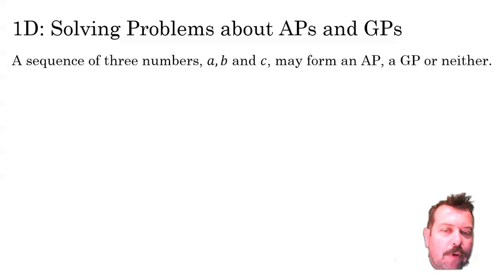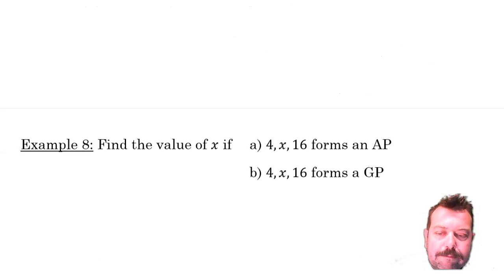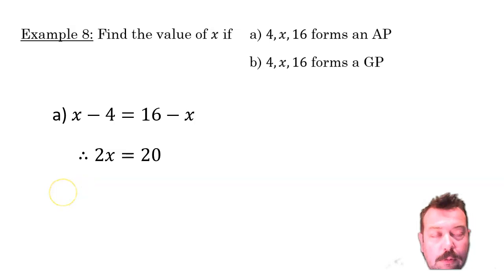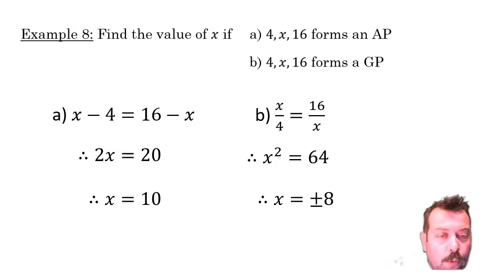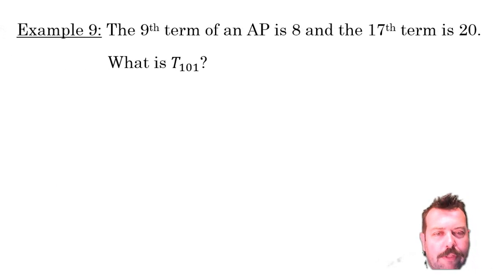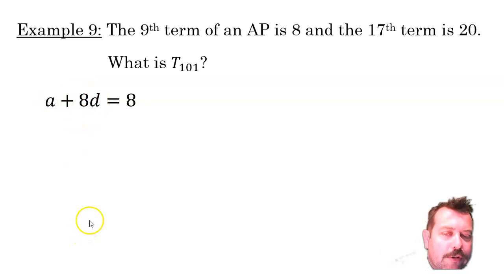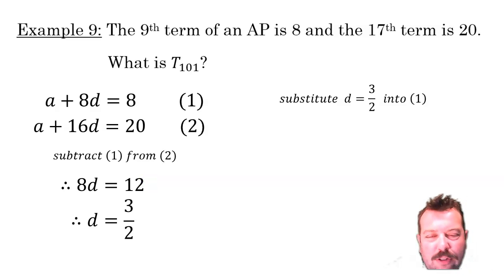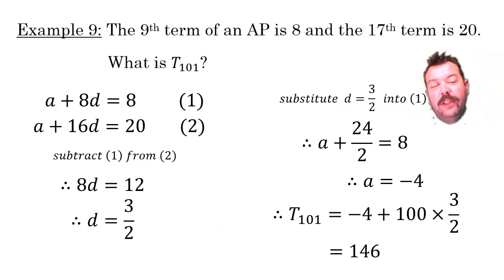2021 12MEX1 17 1D: Solving Problems About APs and GPs